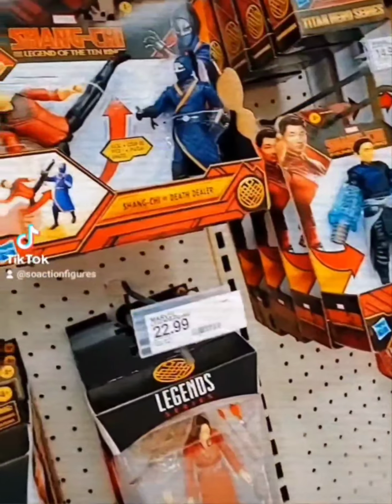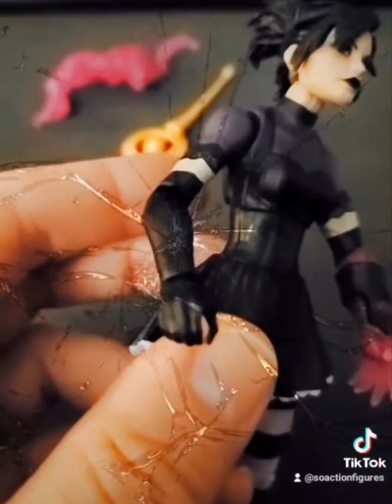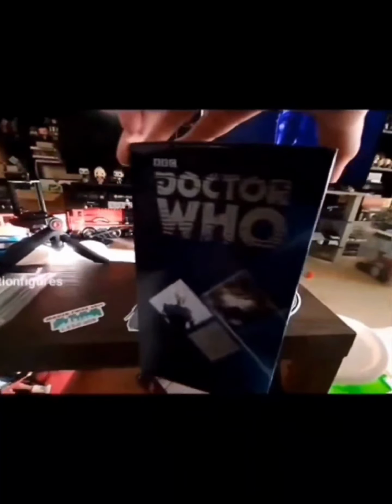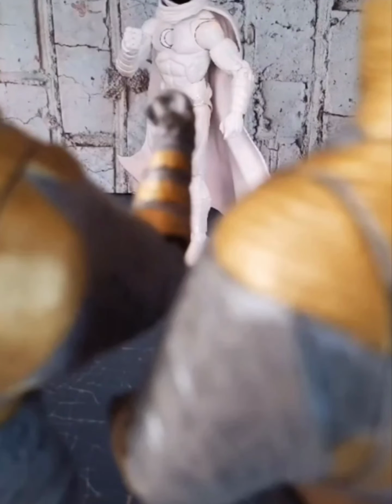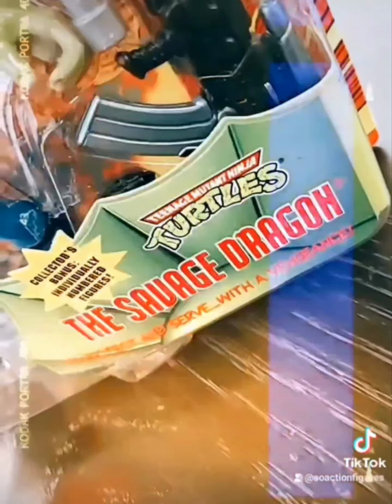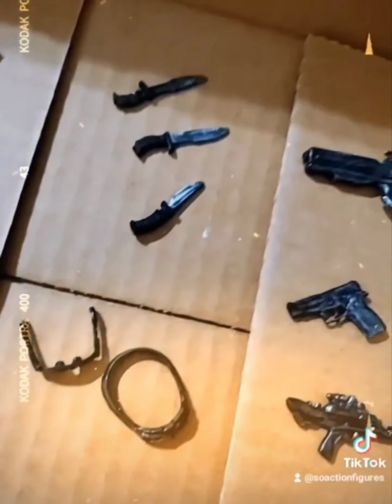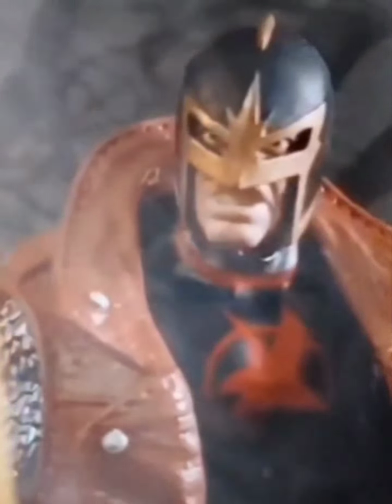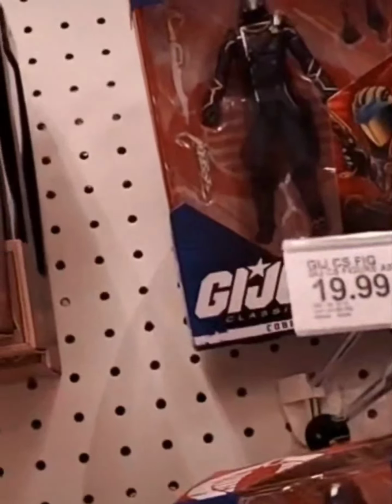HEEL VS. M.O.C. #73: So Action Figures Vol. 1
SO ACTION FIGURES
(TikTok Short Reviews, Toyspotting, And More)

HEEL VS. M.O.C.
(Toy Videos)
For All Things Tin Universe tinuniverse.blogspot.com